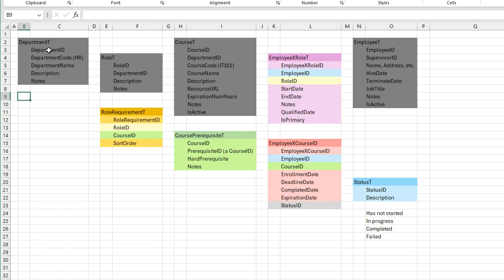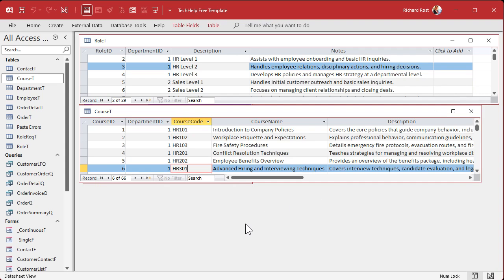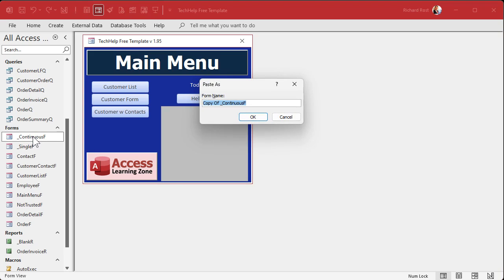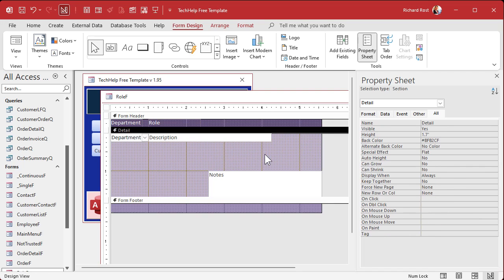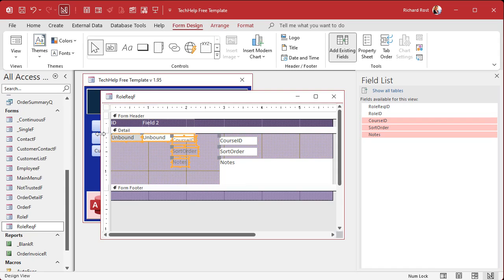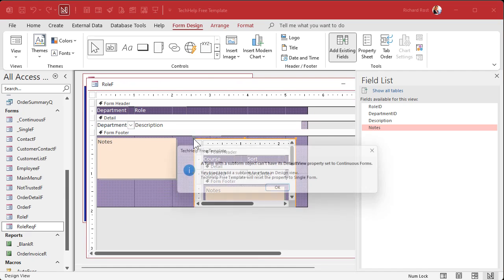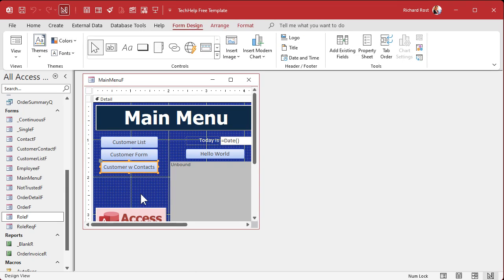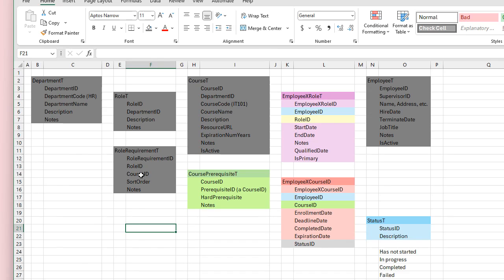Tracking Employee Training and/or Certifications in Microsoft Access, Part 3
In this Microsoft Access tutorial, we will learn how to manage role requirements for tracking employee certifications and training. You'll discover how to create a role requirement table, design forms for roles and corresponding courses, and integrate role and course data using continuous forms and subforms. This is part 3.